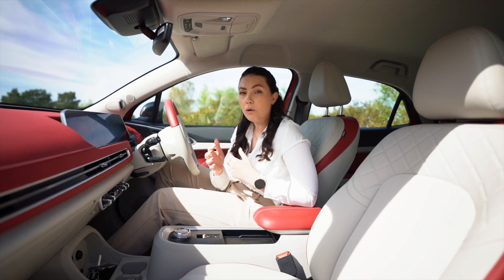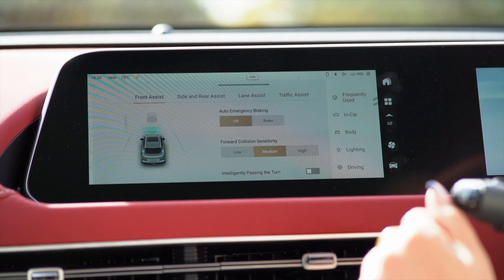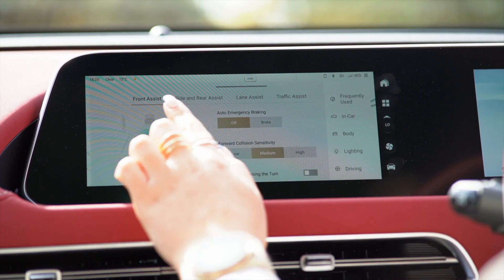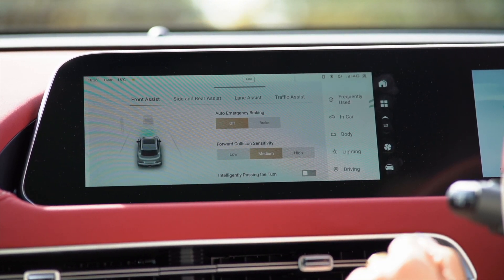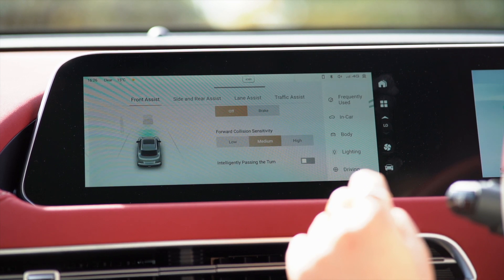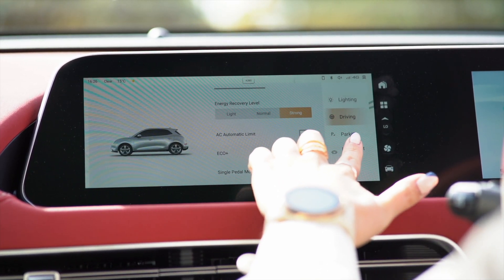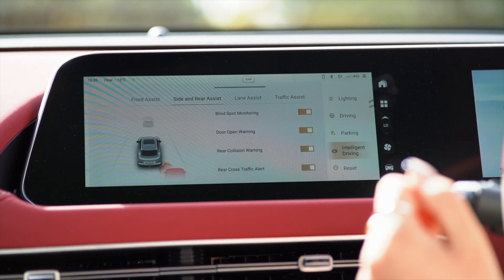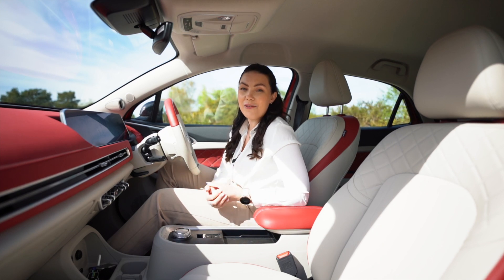How To: Advanced Driver Assistance Systems (ADAS) - GWM ORA South West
Join Francesca in another installment of our GWM ORA How To Series. Today, we're taking a look our the Advanced Driver Assistance Systems (ADAS) available on the GWM ORA Funky Cat

↓ To keep up to date with GWM ORA South West, follow the links below↓